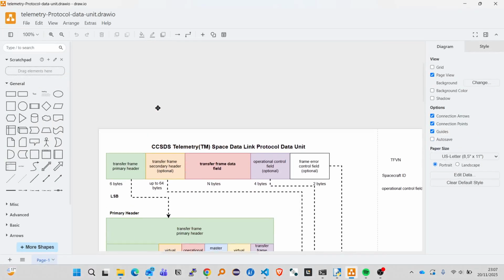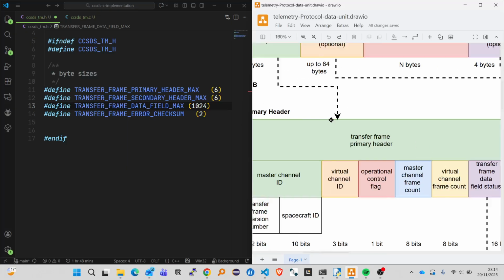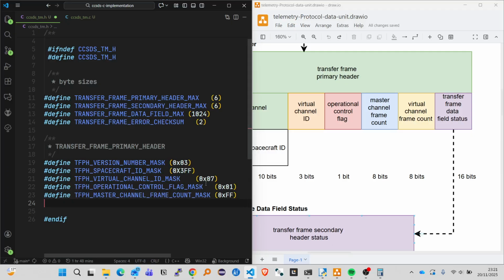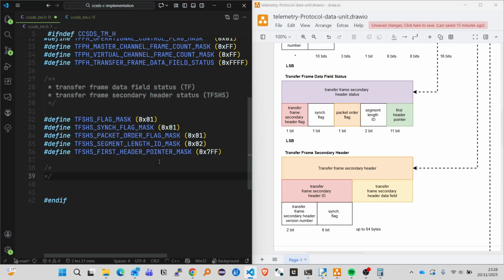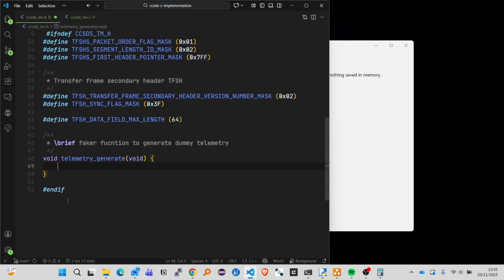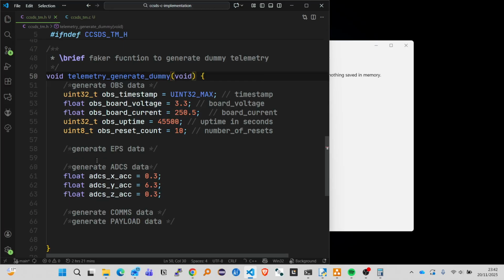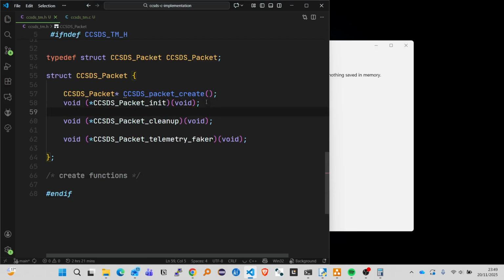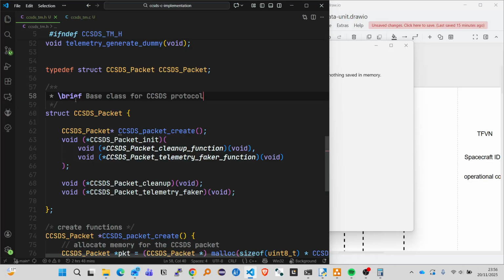Project Shadow Flight#23: CCSDS Telemetry packet implementation in C (raw) - part 1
Hi. This video introduces the implementation of CCDS telemetry protocol used to code and decode data from cube-sat to ground for transmission.